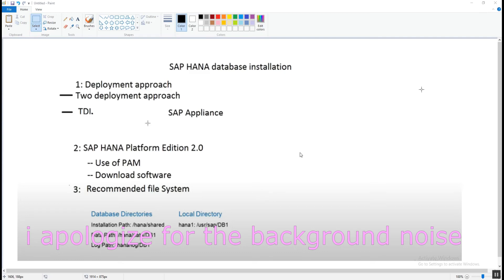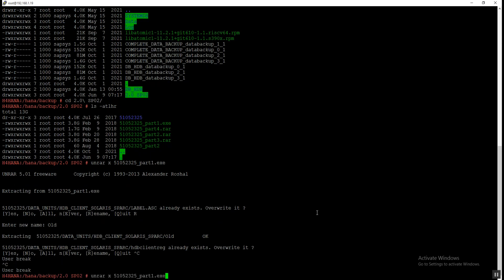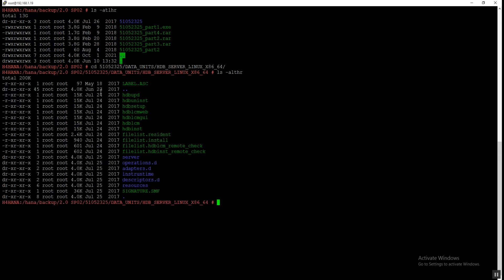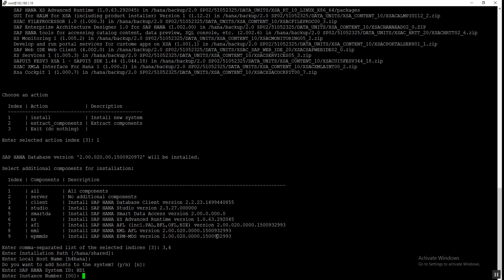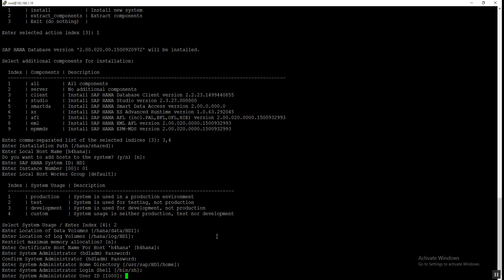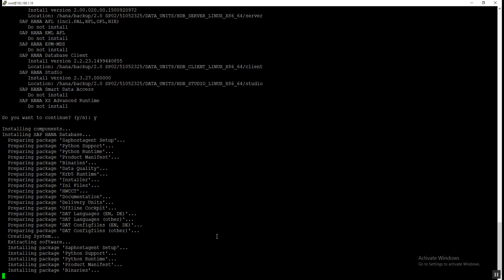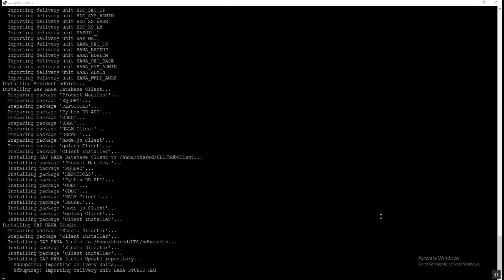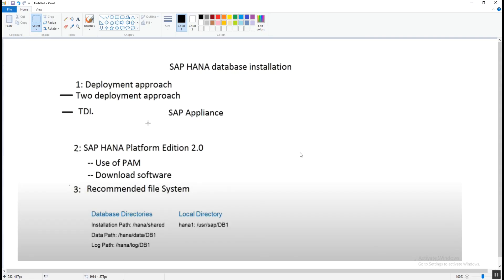HANA database installation End part 3- Practical at OS level